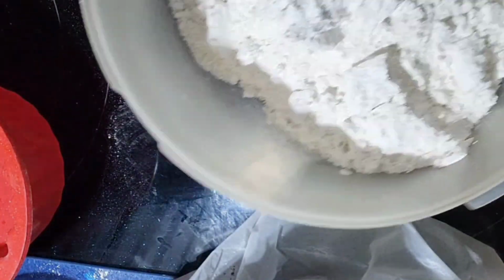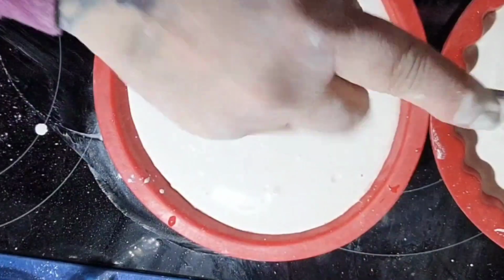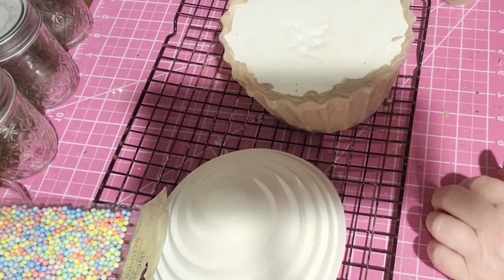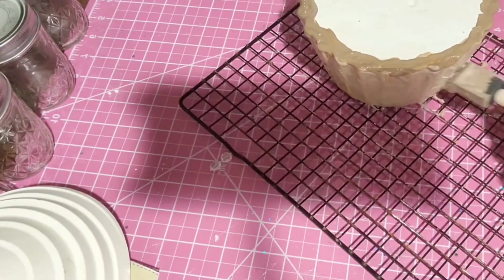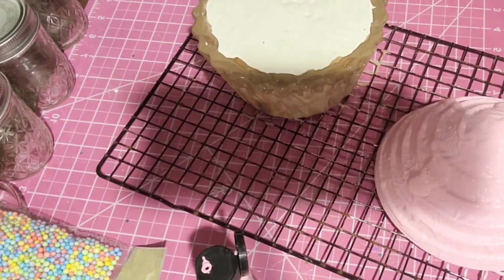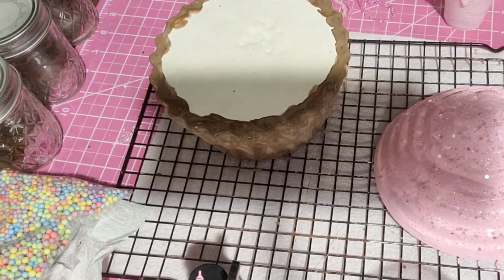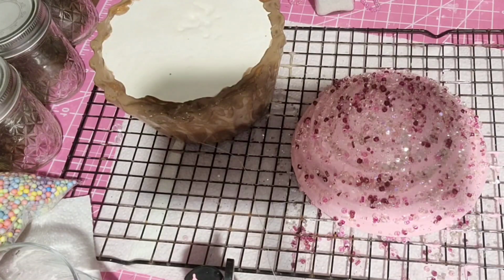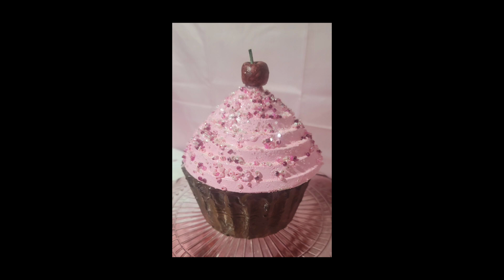Fakebake Giant Cupcake Centerpiece ~ Huge 6x7"DIY faux sweets/faux food/candyland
my 1st fake bake cake and had to be huge approximate 6x7"
makes a Great Sweet Treat centerpiece or just a great decor piece easy diy and fun
beautiful creations by Donna
materials
 plaster of paris
 mold
and some paint burnt umber color and party parfai
and seed beads for sprinkles.
to order mold threw  Amazon

JYNHOOR Giant Cupcake Molds,Dishwasher Safe Big Top Silicone Cupcake Molds,Non-Stick Jumbo Caupcake Bake sets for Easy Cake Decorating and DIY Bake

Kids can decorate it after parents make it and let it dry.
saw a smaller mold on Amazon where you can make 3 small cupcakes I just ordered it.

X-Haibei Great Ice Cream Cone Cupcake Soap Pan Bakeware 8-cavity Tray